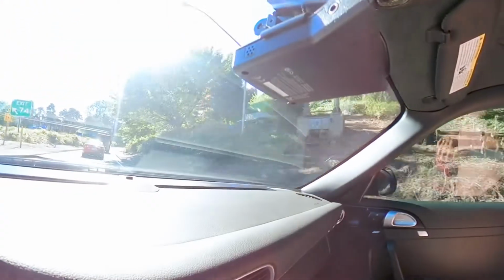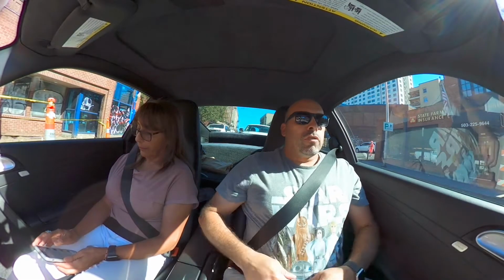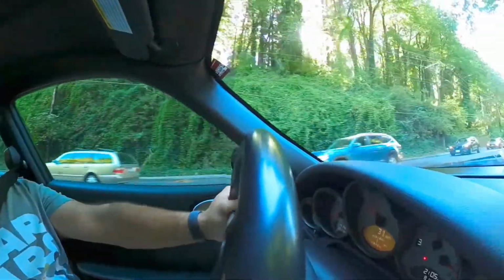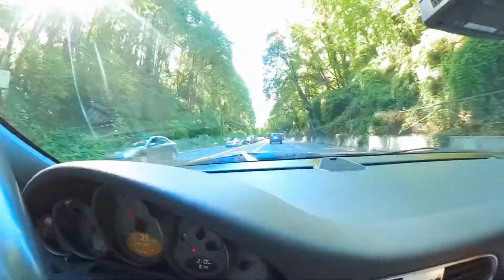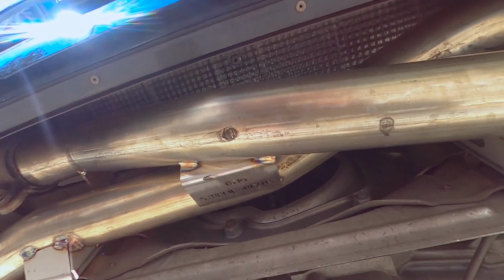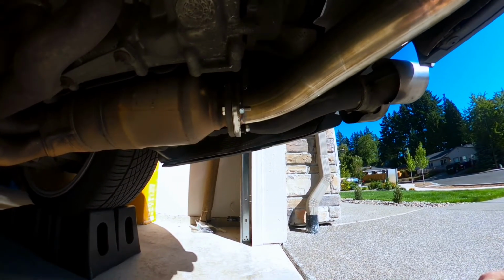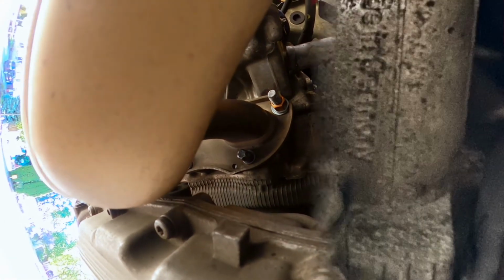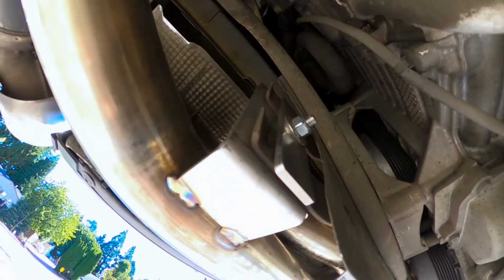Shark Werks on Porsche 911. Pt 2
Review of Shark Werks X-Pipe with Fister Sport Exhaust. This is Stage II exhaust system for 997.2 sold through FD Motorsports.

After a broken bolt in block on Pt. 1, we were able to fix it and complete this install in Pt. 2. Thanks to Matrix Integrated for the repair.